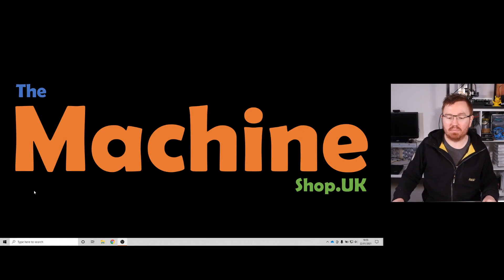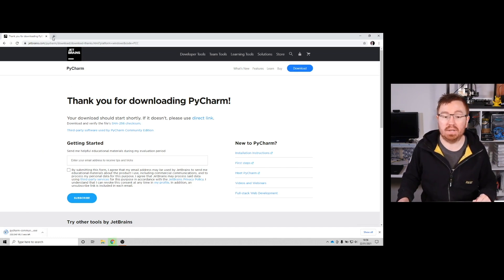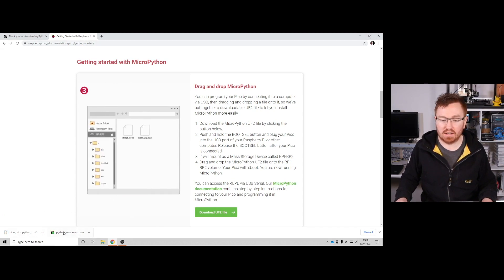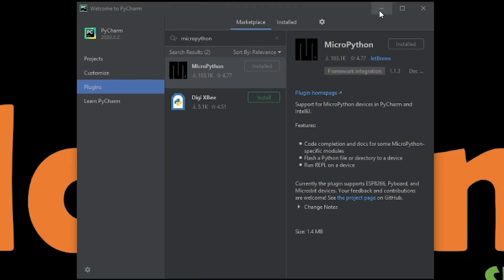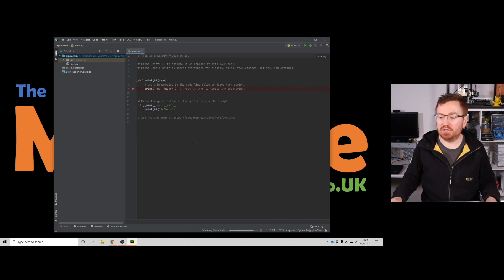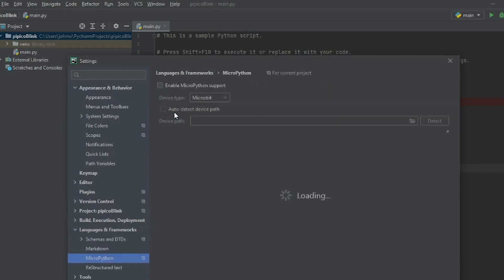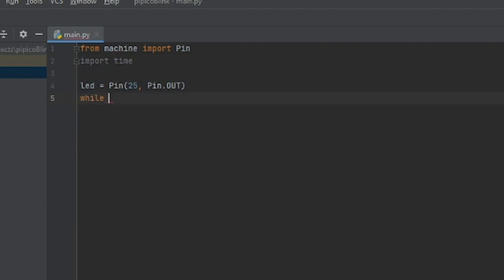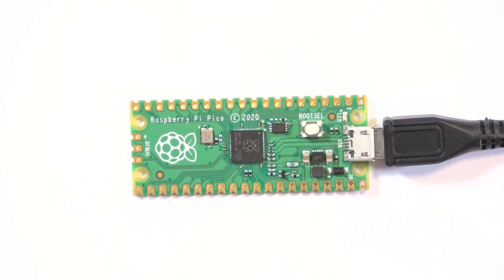Raspberry Pi Pico - Getting Started and programming in PyCharm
We will show you how to get started with programming the Raspberry Pi Pico in PyCharm.

The XIAO RP2040 is a microcontroller using the Raspberry RP2040 chip. It runs at up to 133MHz, is built with rich interfaces in a tiny thumb size, and fully supports Ardunio, MicroPython, and CircuitPython. The onboard interfaces are enough for developing multiple applications.